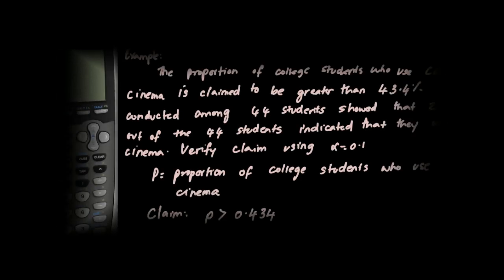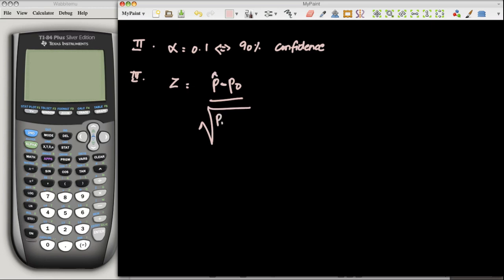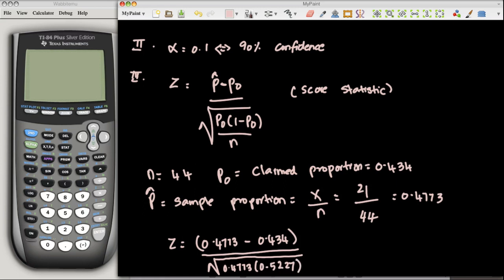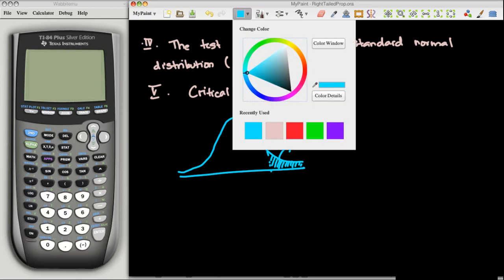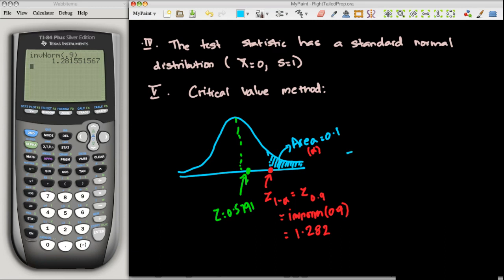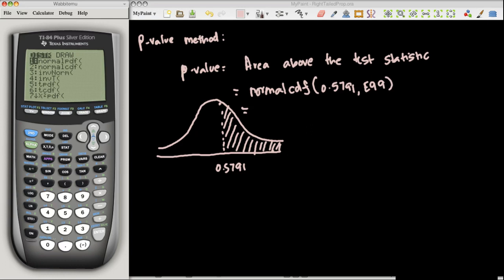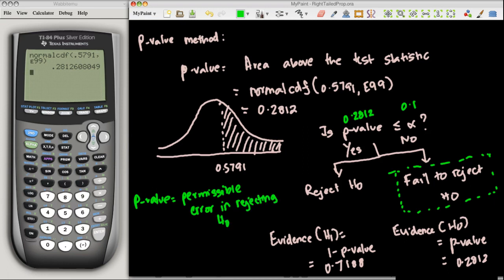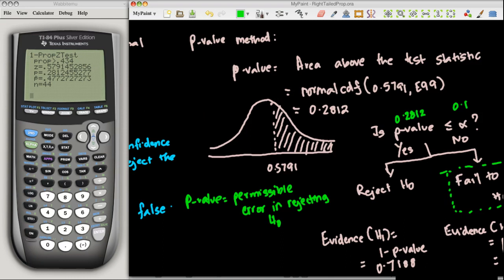Right tailed test for population proportion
This is a right tailed test for population proportion using the score statistic. Both the manual approach and a scientific calculator (TI-83/TI-84+) based approach are discussed.